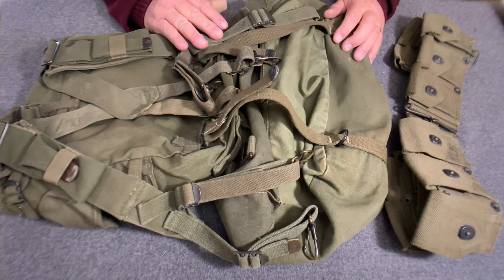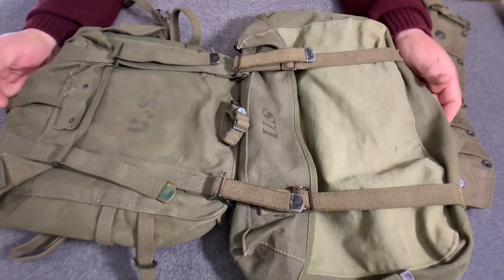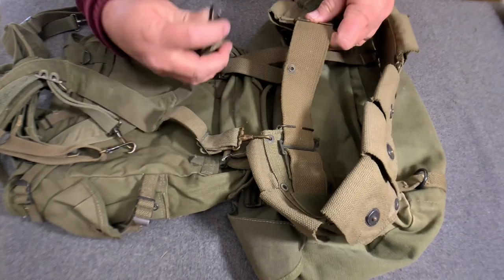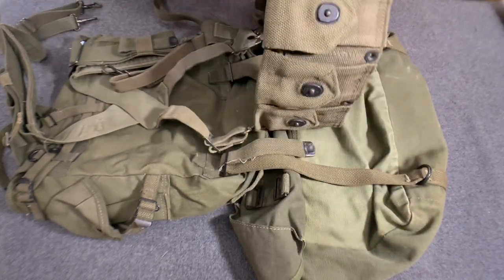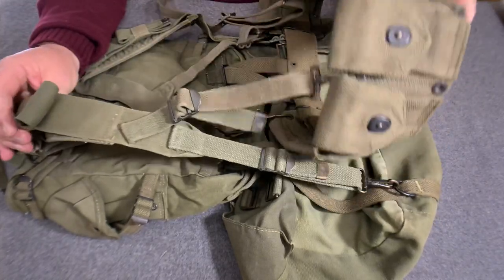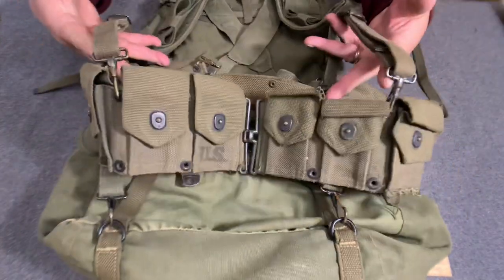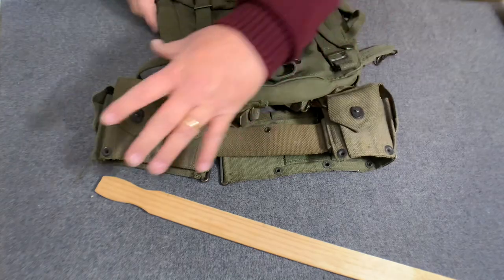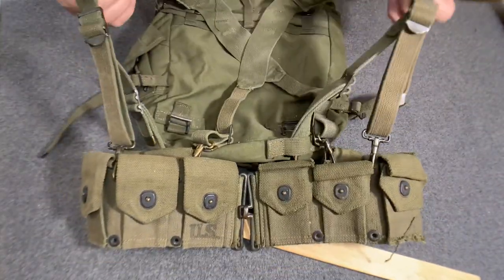WW2 US Gear How To Attached dismount cartridge belt to m1945 combat pack & cargo bag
￼In this video I show how to attach the dismounted cartridge belt to the M 1945 combat field pack and cargo pack